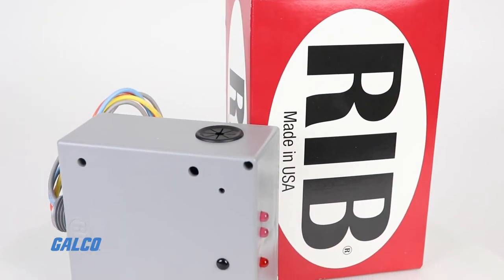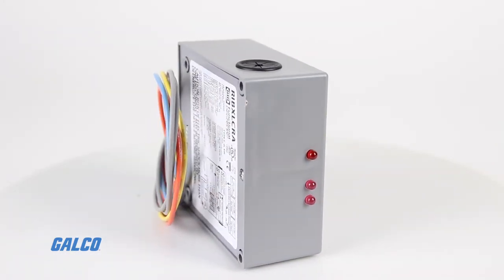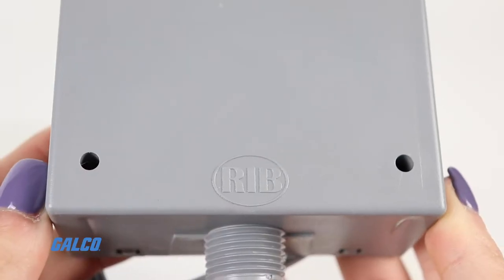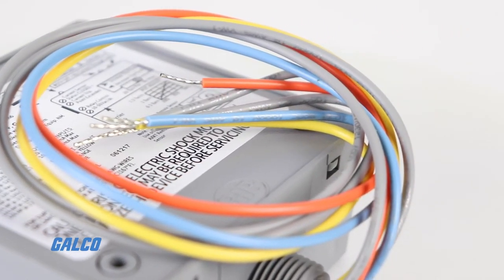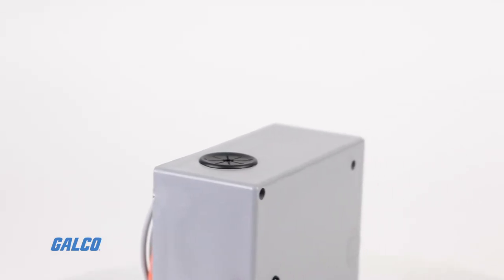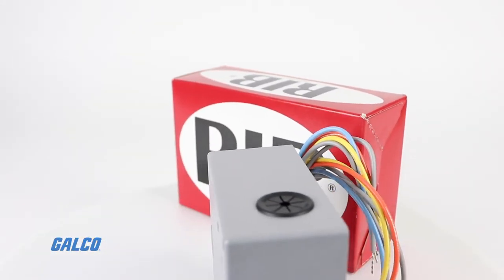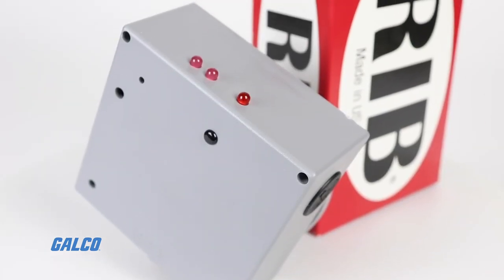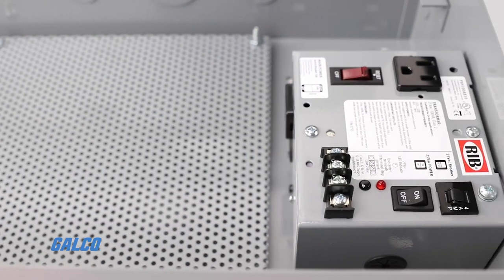RIBX Series Current Switch and Relay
The Functional Devices Relay in a Box RIBX Series current switch and relay provides a unique and cost-effective solution to motor control and current sensing status indication via LED. Pictured here is is the RIB-XL-CRA, just one of many in the series.  Combined in a single, convenient junction box with high-voltage and low-voltage separation isa control relay and a current sensing status switch. A three position switch can be closed, open or on automatic to override the output of the relay. This versatile relay and current switch allows both control and status sensing of electrical loads in building automation systems. Plus, it is all contained in an easy-to-install housing and UL rated!